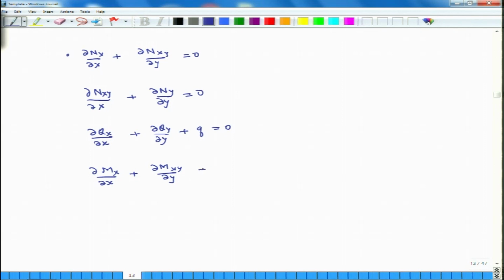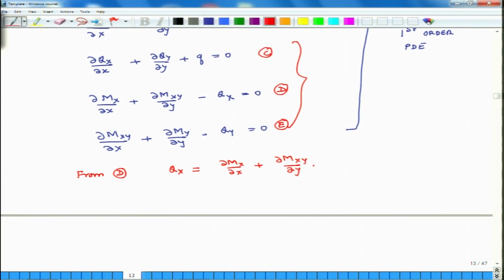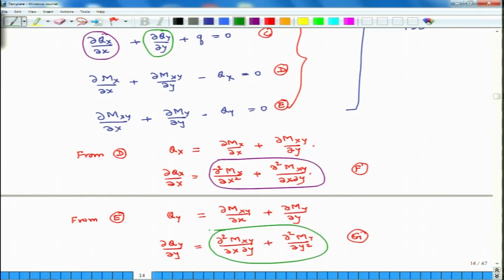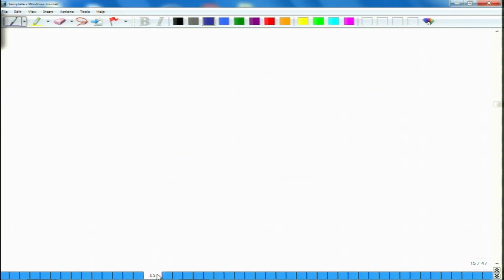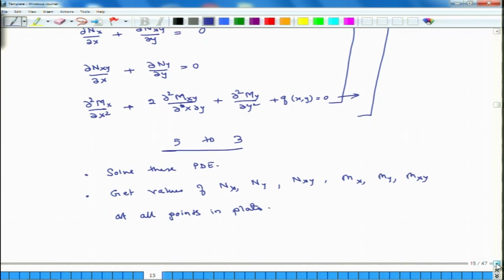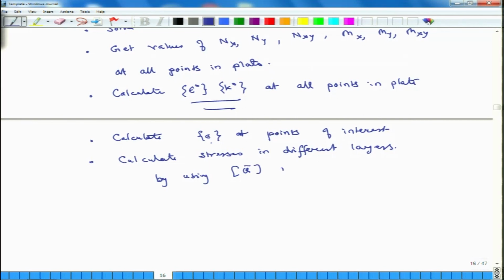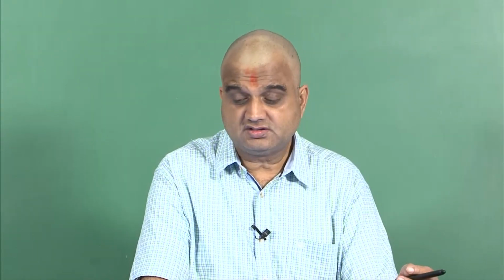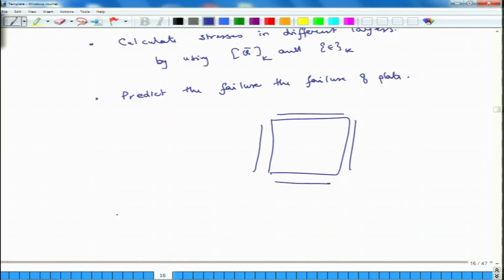noc18-me58-Lec 28-Equilibrium Equations for Composite Plates